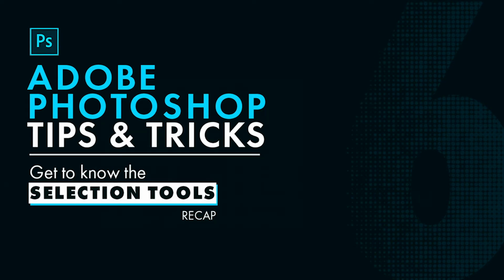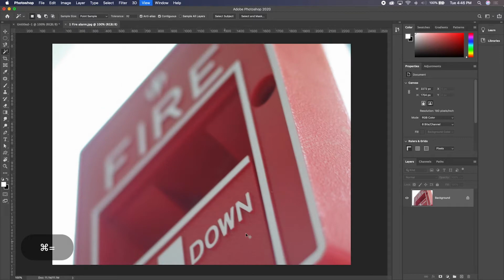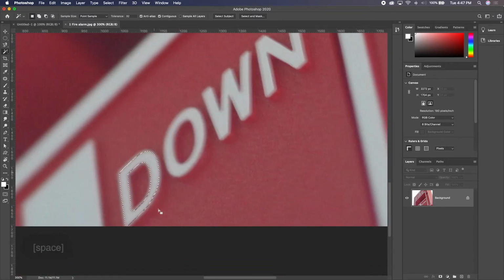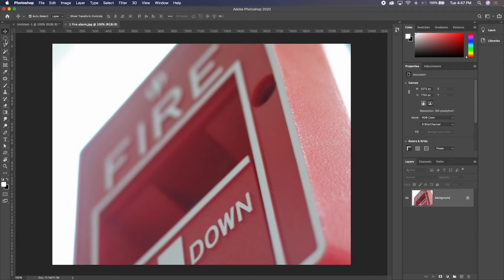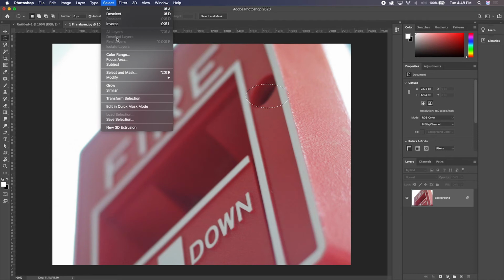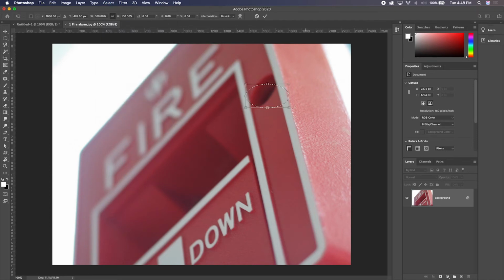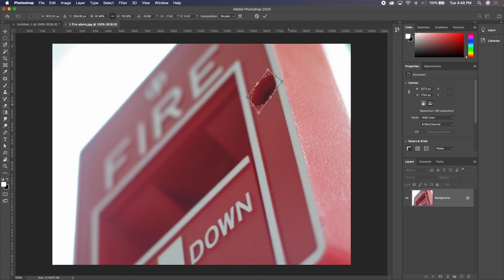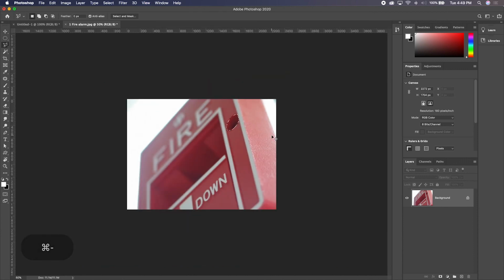Photoshop Lesson Recaps (series: 6/13)